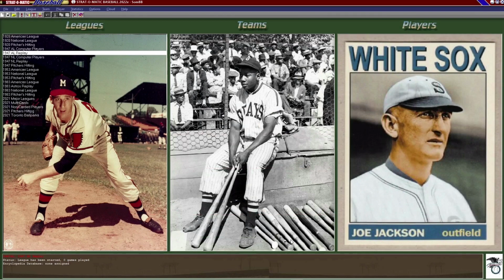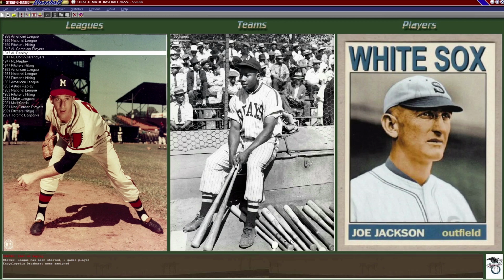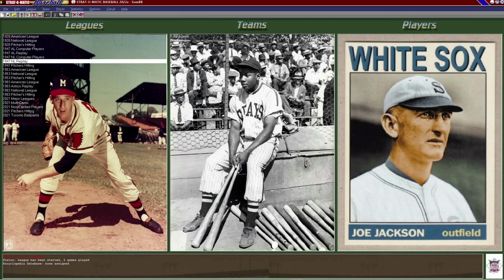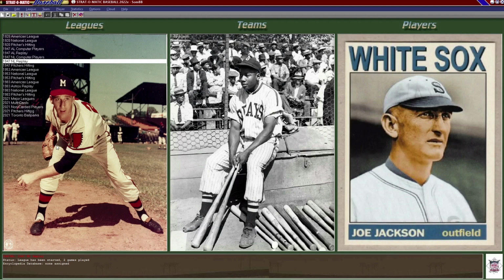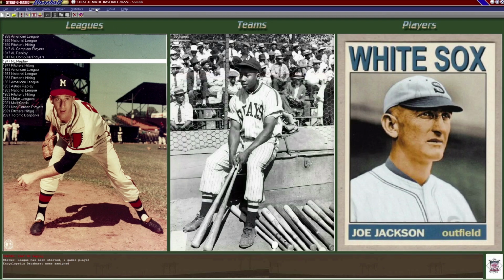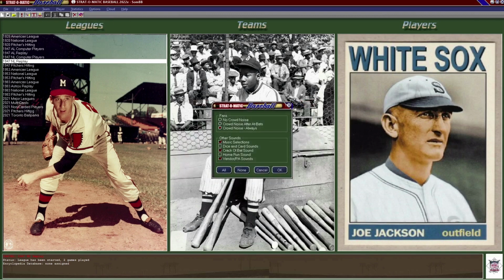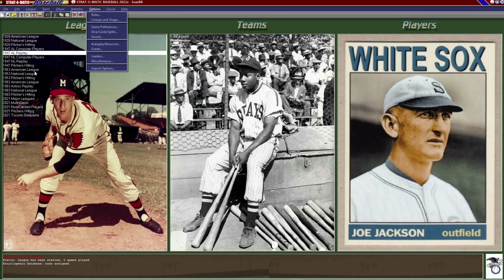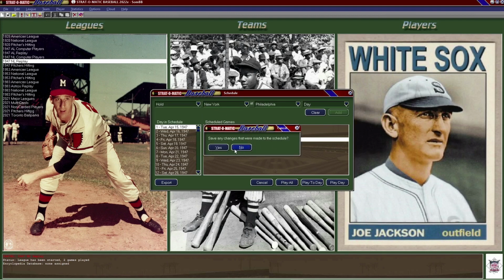Tabletop Talk v40 - Setting up a 1947 Strat-O-Matic Every Game Replay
I'm going to try & tackle the granddaddy of all Replays! Can it be done? :-)